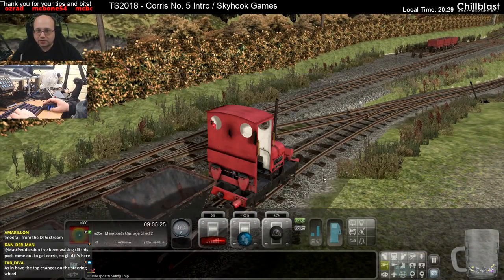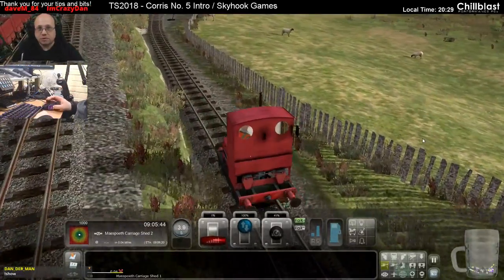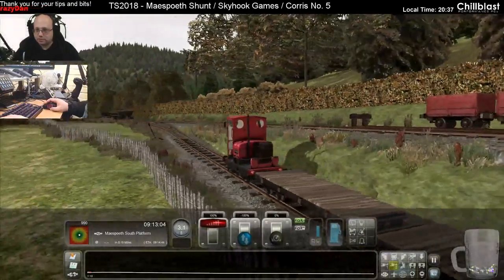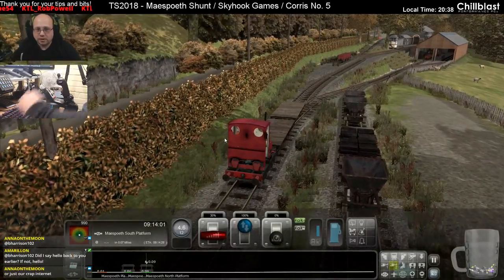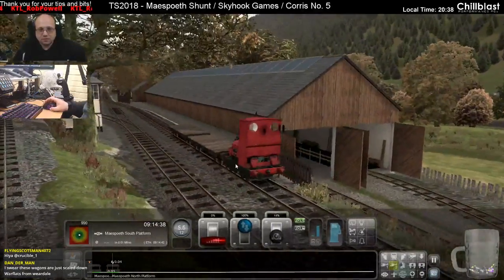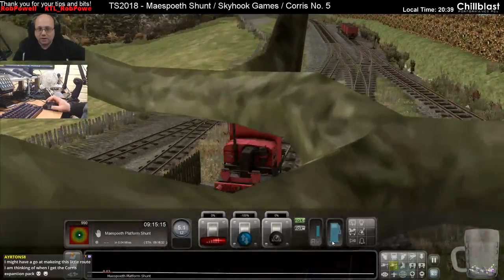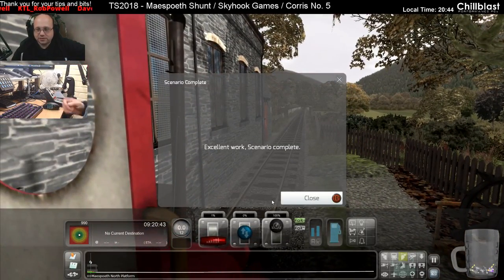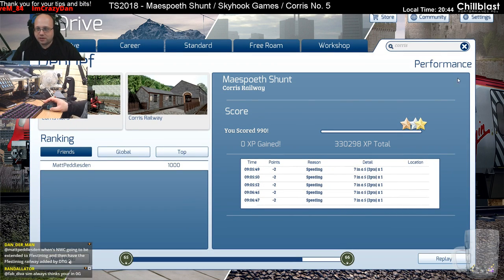Train Simulator 2018 - Corris No. 5 Intro - Corris Number 5 On Corris Railway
In this Train Simulator 2018 Scenario we drive the Corris 5 on the Corris Railway. For such a small unit this is sure a great engine! For more fun, laughs, fails, and more go